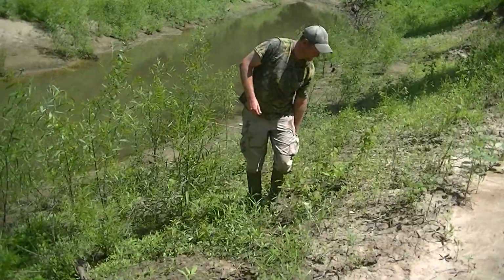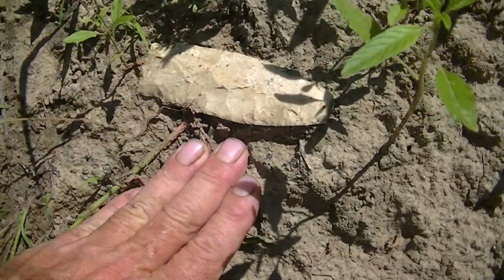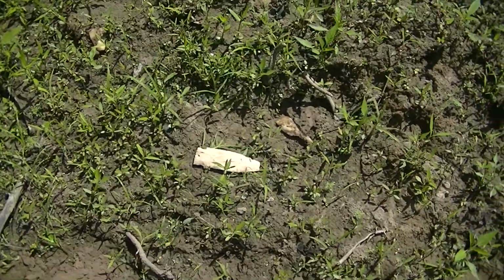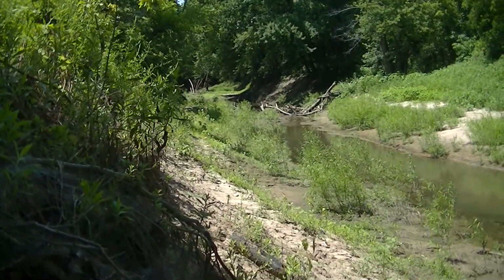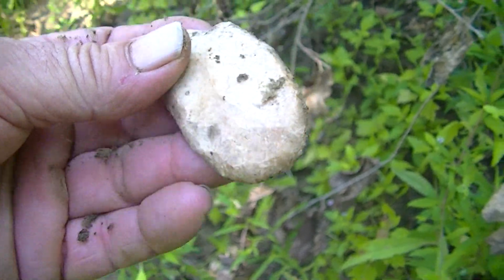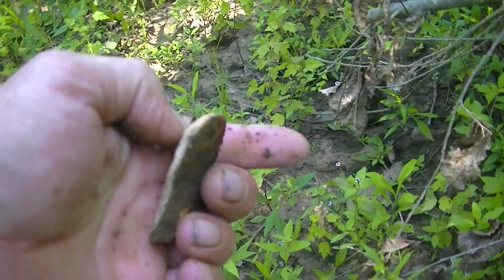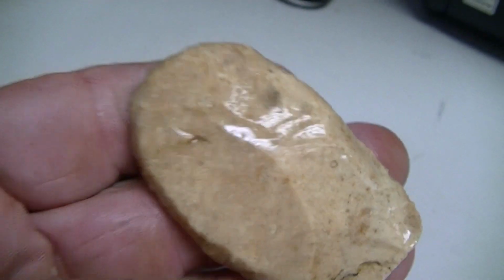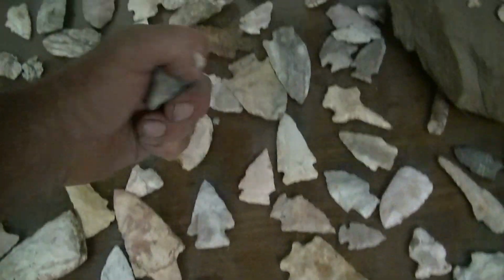live action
cream colors